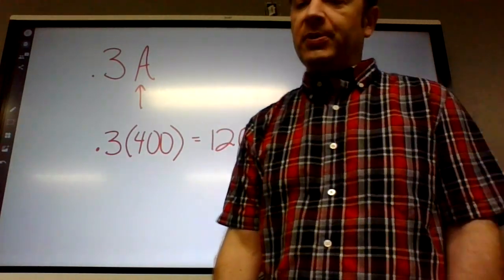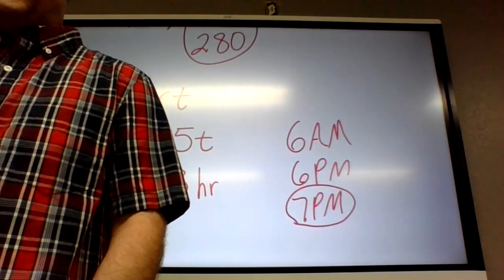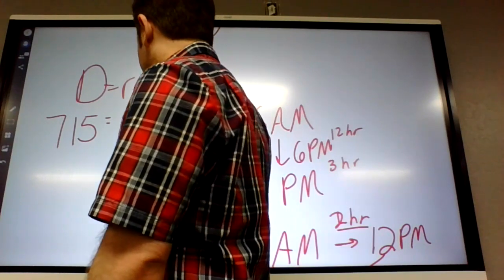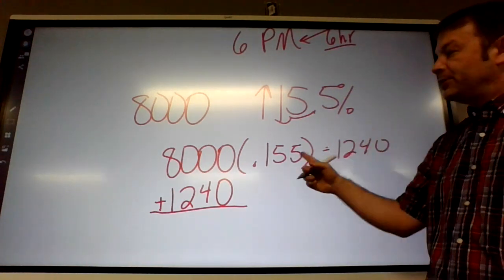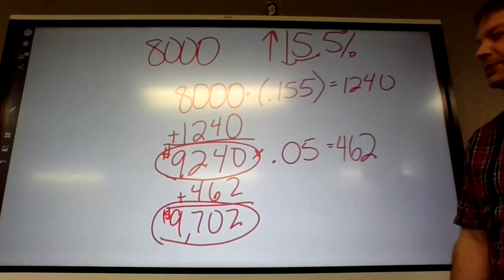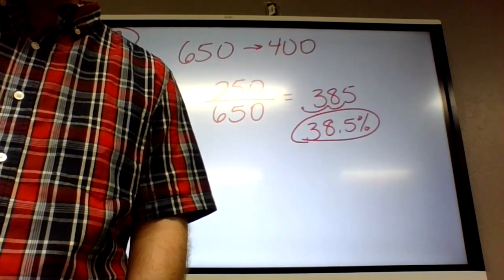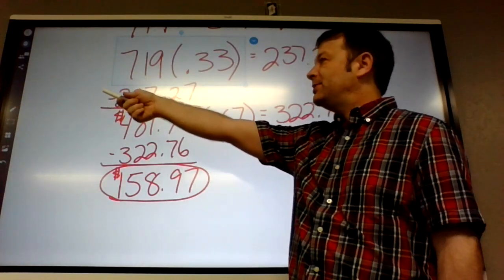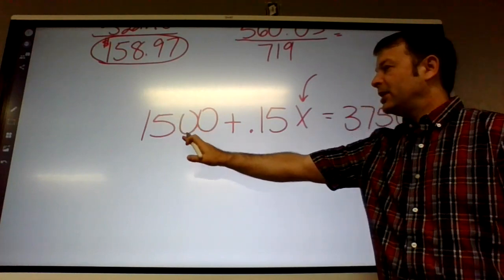Algebra 1 pg 141